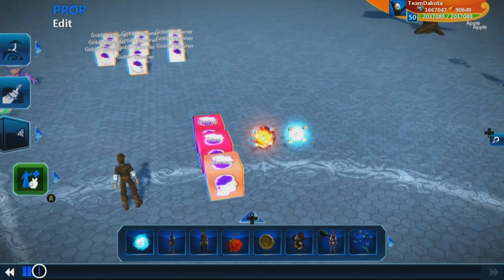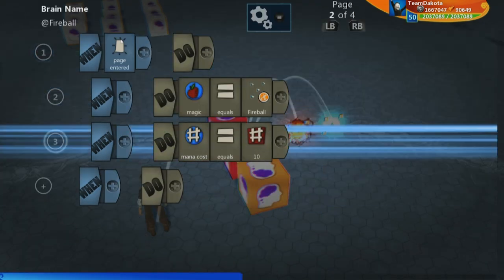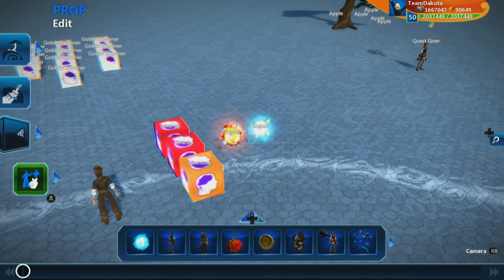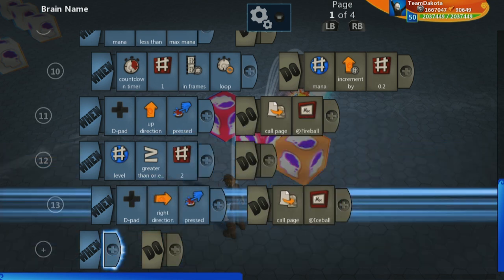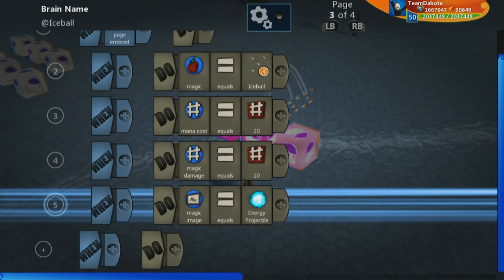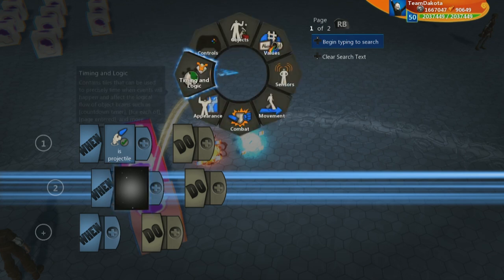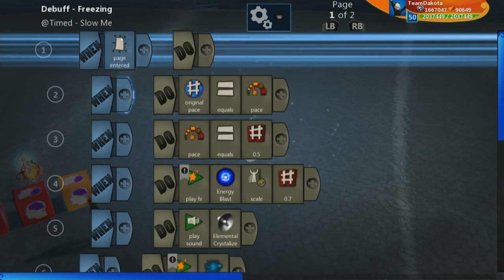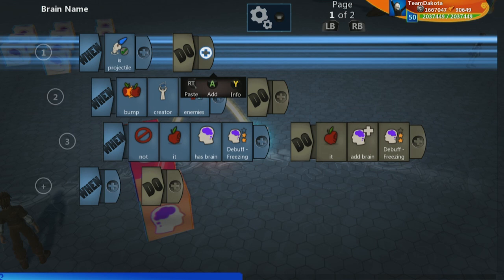RPG #13: Ice Magic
In this Project Spark tutorial, we create a new ice spell!  We implement the new magic ability in our previously made mana system.  We show how to make the ability unique, unlock after reaching a certain level, switch spells, and more!

1) Add the new Iceball spell. 0:25
2) Unlock the Iceball ability at a certain level. 3:57
3) Oops! 5:50
4) Switch between the Fireball and Iceball. 7:01
5) Making the spell slowdown an enemy rather than damage it. 12:37
6) Check if an object already has a certain brain before you add one. 18:09

Next Tutorial: Coming soon!

This level was shared on the community app SparkShare!